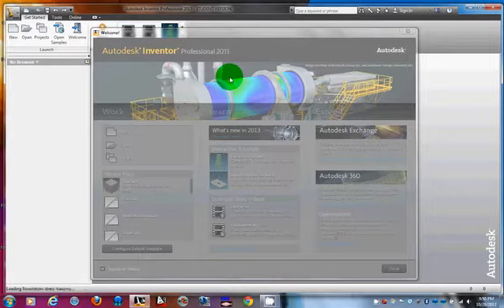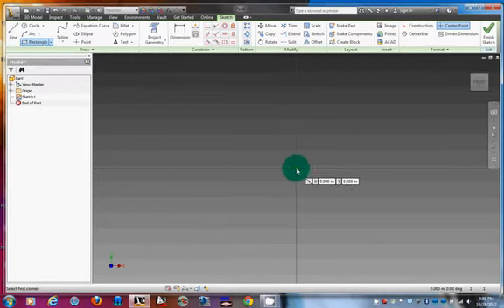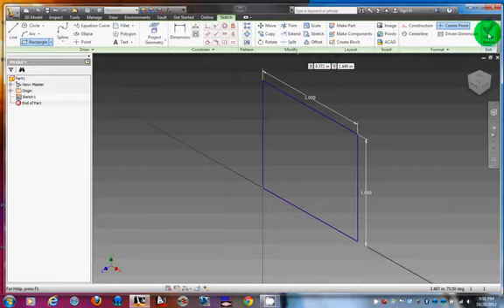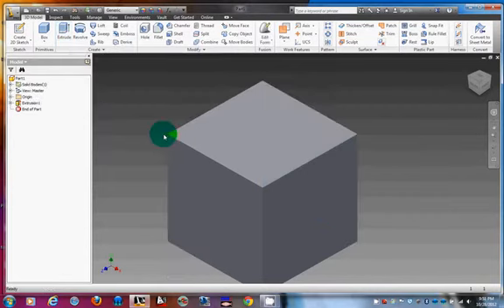dm-cube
Building the cube for 3D Cube Activity.